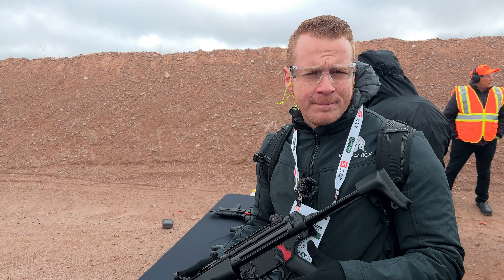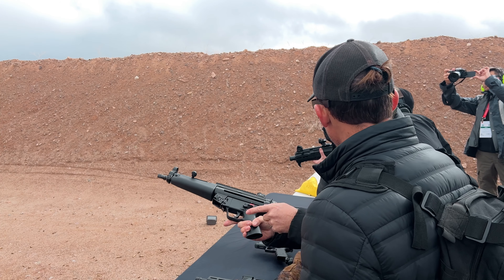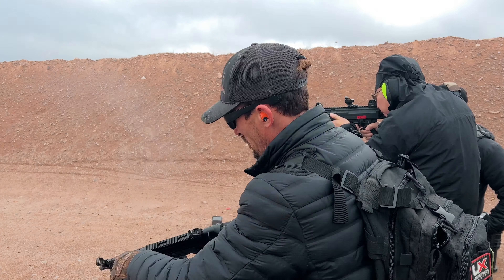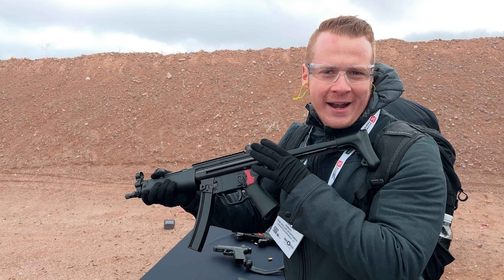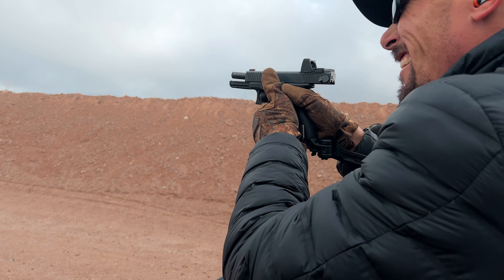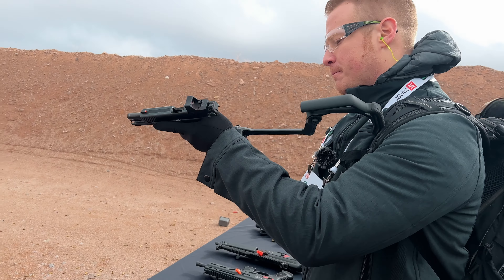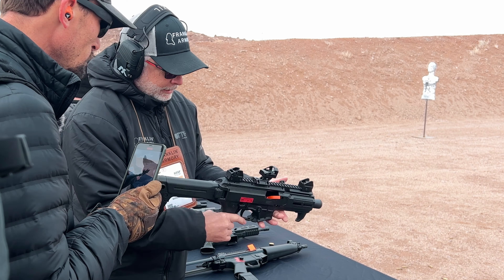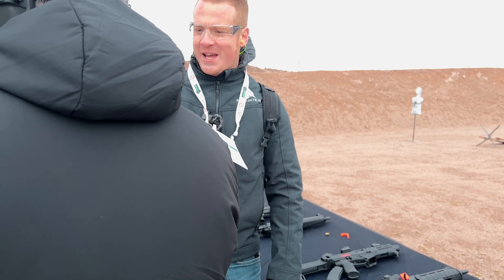Franklin Armory Binary Triggers In Various Guns (And The NEW Glock Trigger!)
Franklin Armory makes one of the coolest Triggers in the firearm industry; we get a chance to test a few of those here, including the NEW Glock binary trigger!!

These are atfiliate links that go to supporting the channel!

Music providers:
 Music from Uppbeat (free for Creators!):